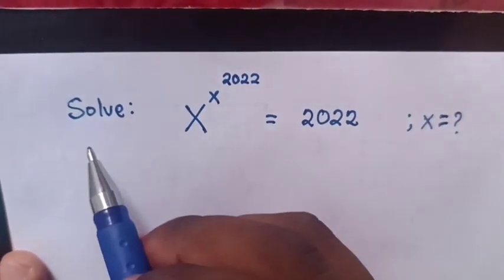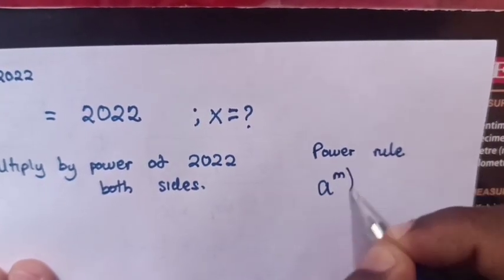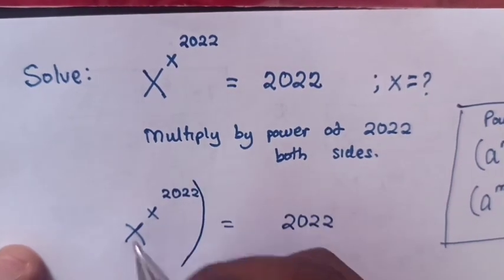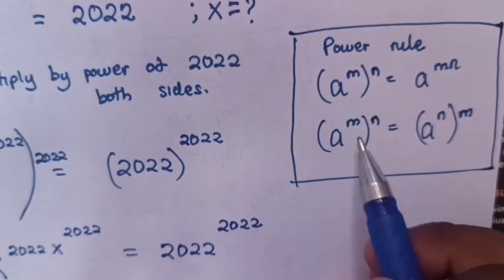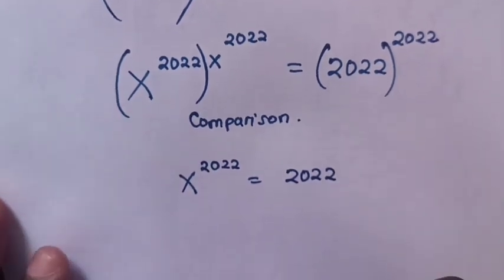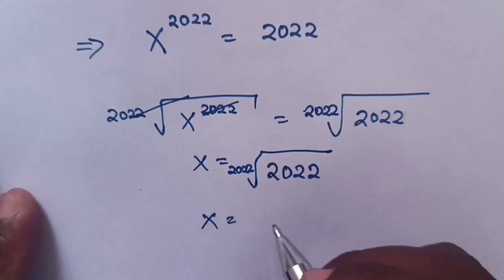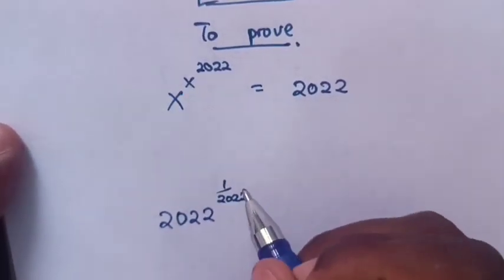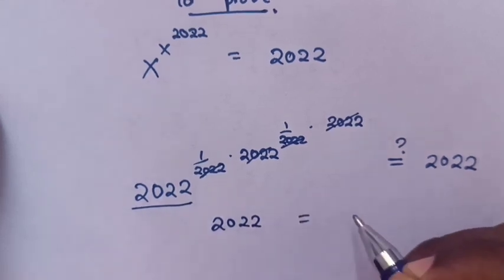A nice exponential equation